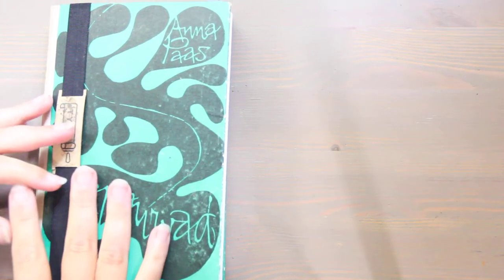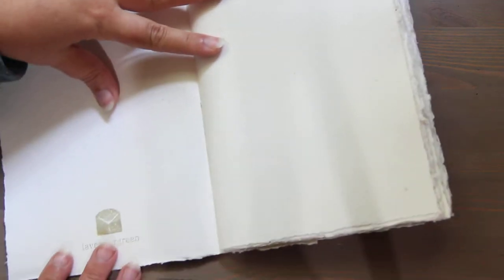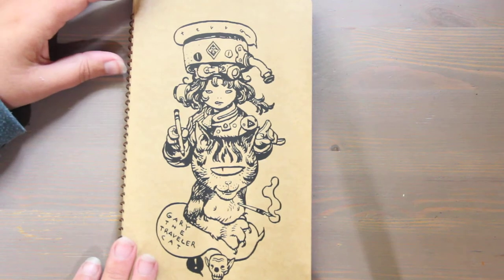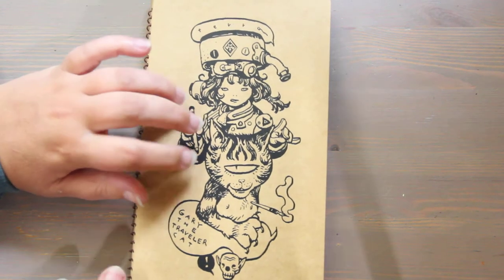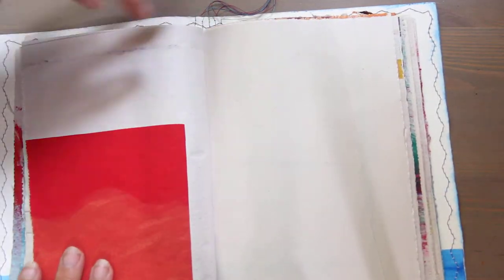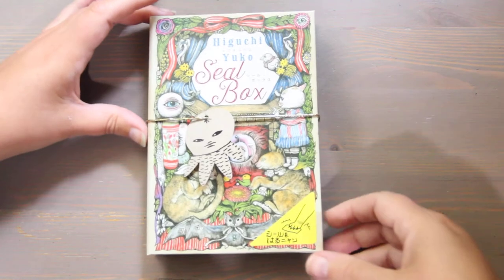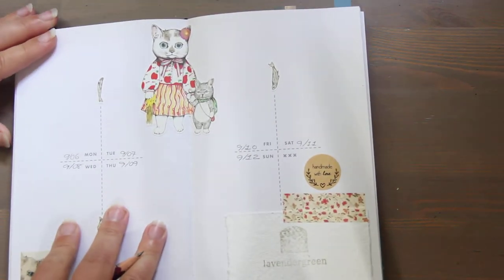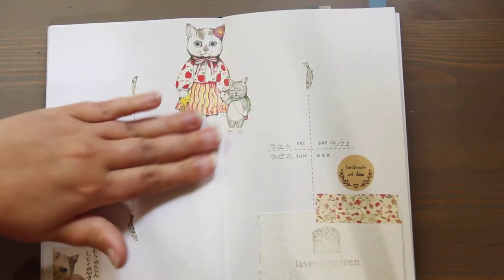Small Unique Etsy Sketchbook Haul | Weekly Plan With Me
PRODUCTS (shown):
1. Lavendergreen Books Watercolor SKetchbook
2. Traveler's Notebook Katsuya Terada Sketch
3. 6x9" Recycled Journal/Sketchbook
4. Yuko higuchi Seal Box

Other Items:
Start Anytime Planner

Etsy Items I'm Loving From Other Creators